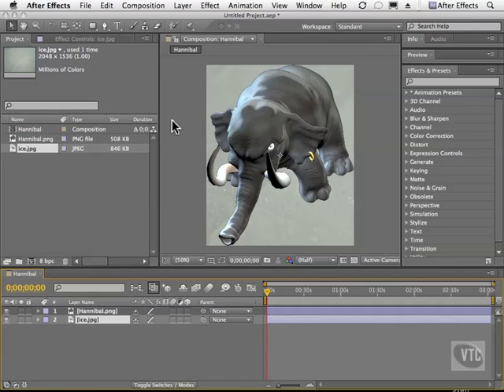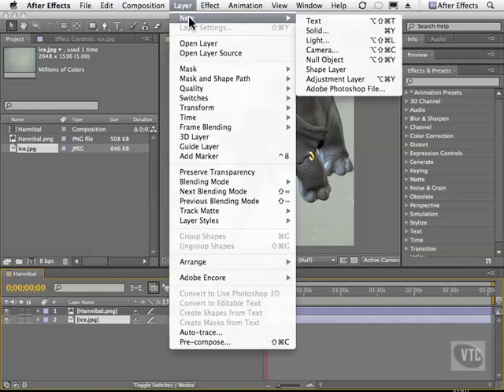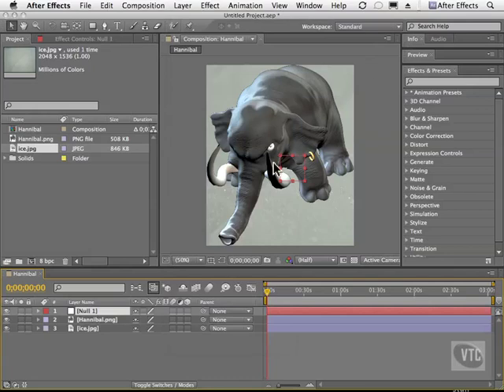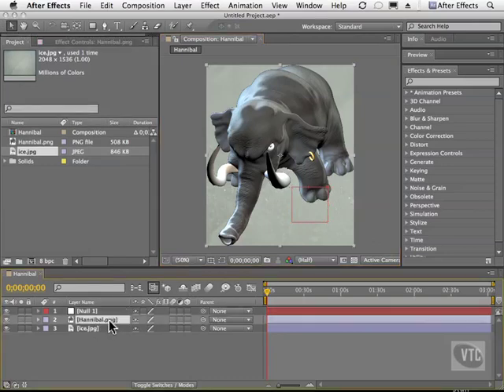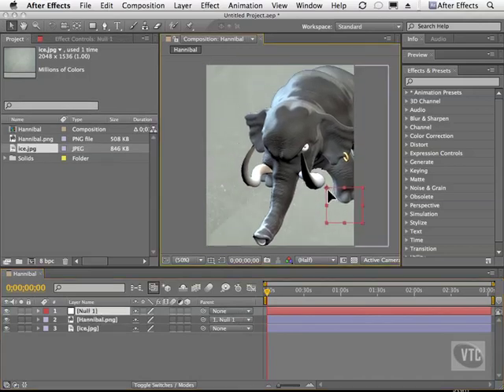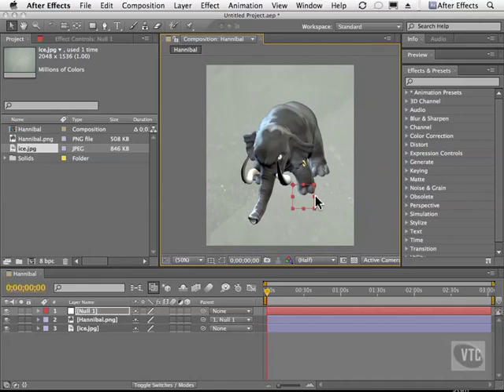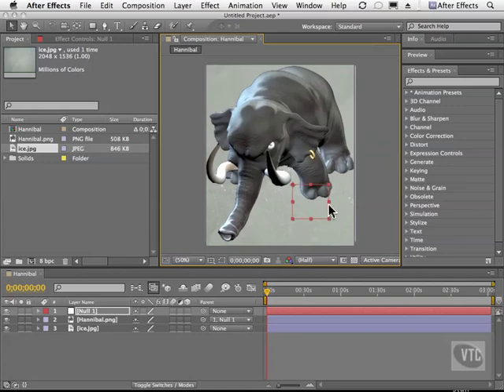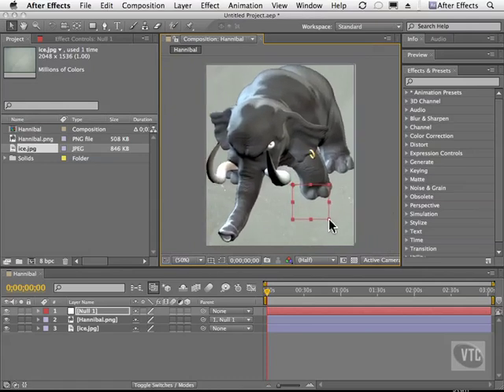How to set Null Objects In Adobe After Effects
After Effect CS5 Chapter 4 (Compositions)
- Null Objects
- Lesson 8